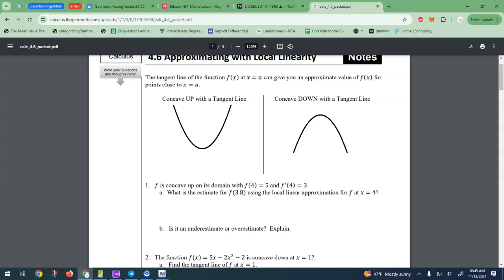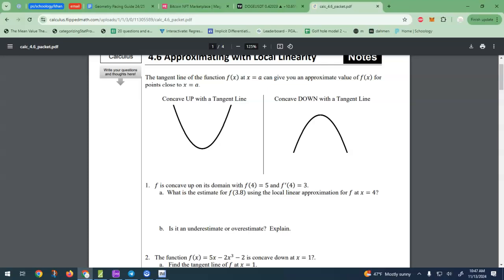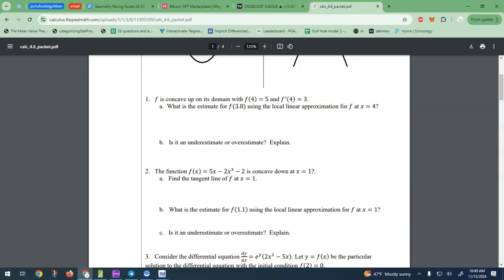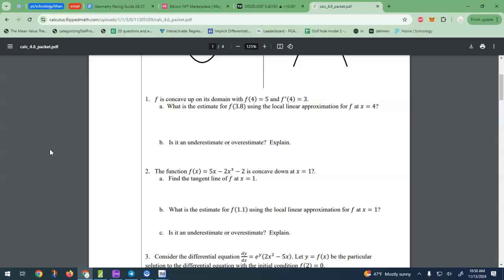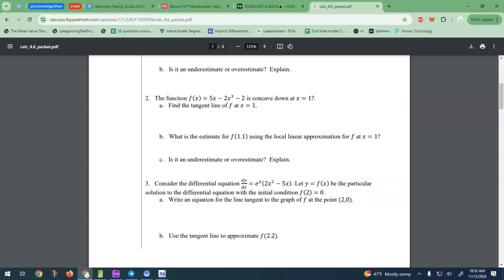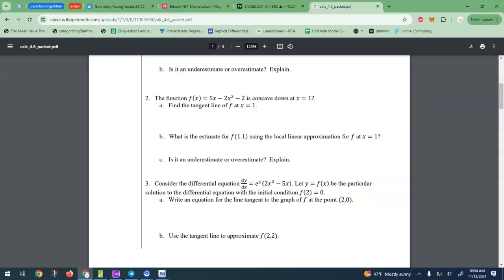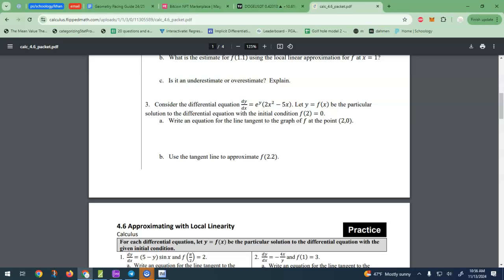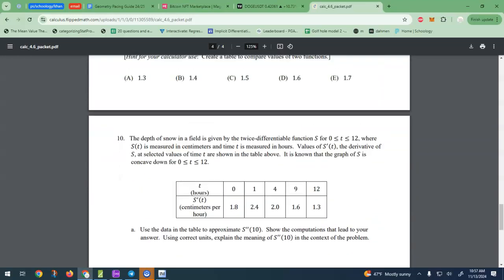11/13 AP Calc